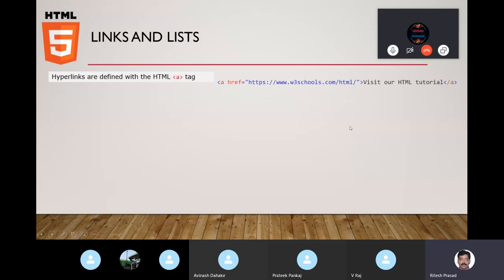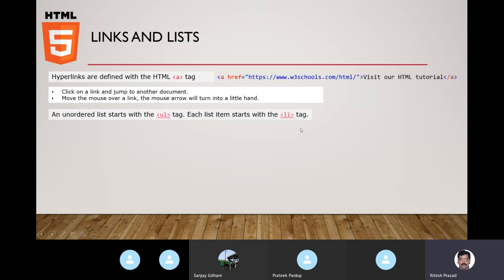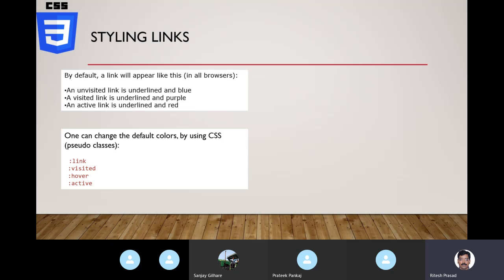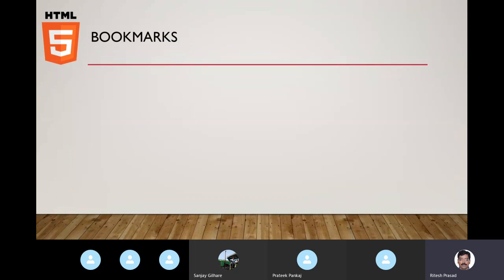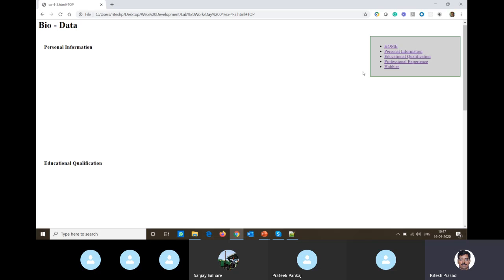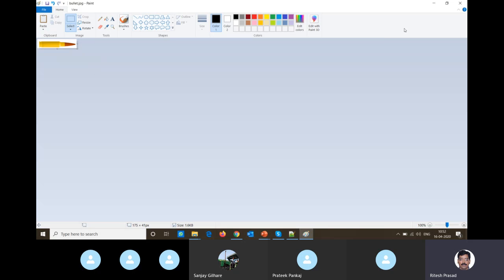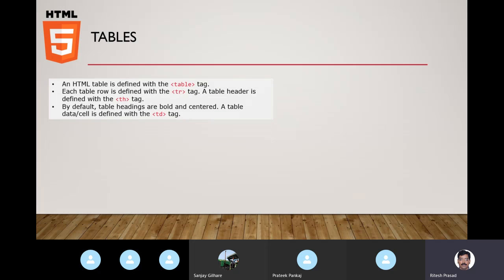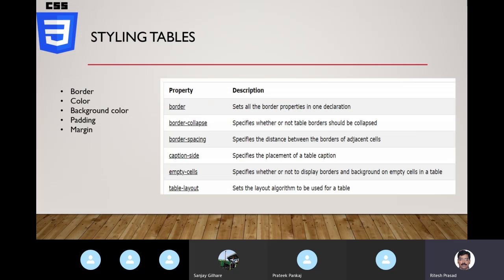Web App Development : 08 of 20 : Links, Lists and Tables in HTML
The session #08 covers few of the most useful HTML features- Links, Lists and Tables.

In this session, we learnt:
- How to add a hyperlink in web page
- How to create bookmarks
- How to add unordered and ordered listings in a web page
- How to present data in tabular form in an HTML page
- How to style links, lists and table content.

- Live examples on these topics.